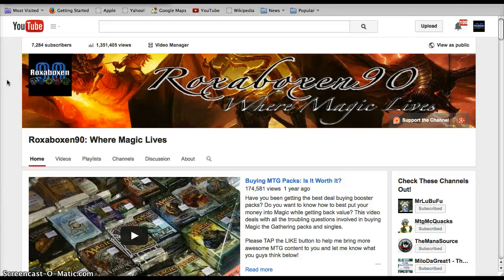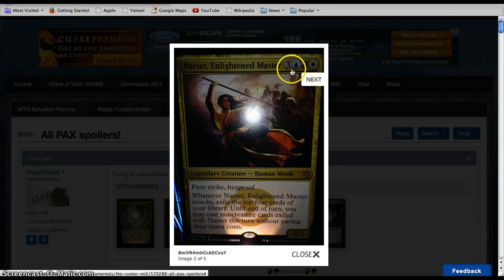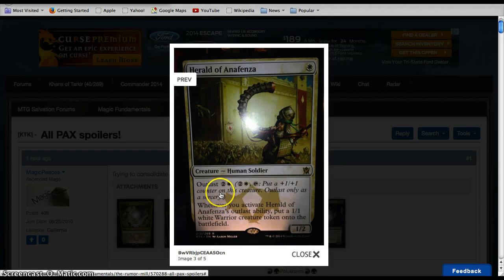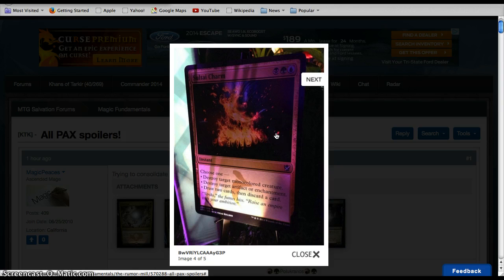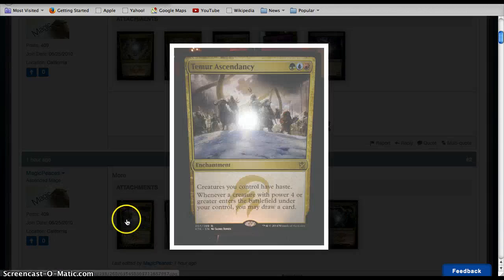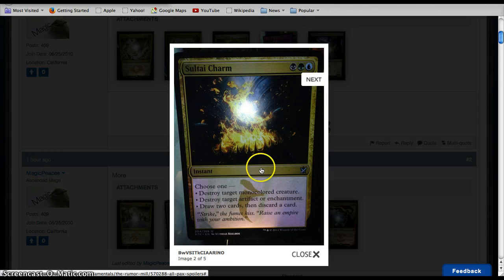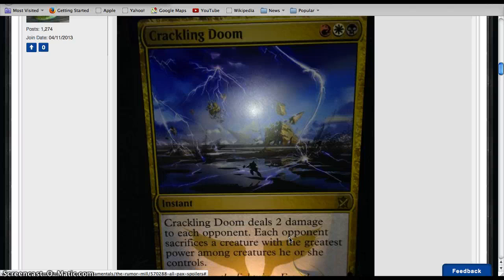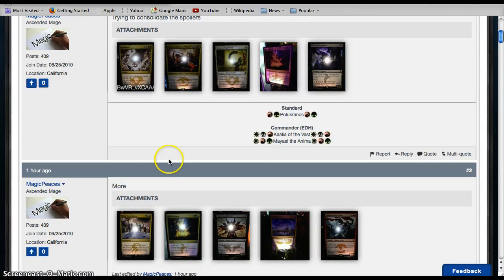Khans PAX Spoilers: Narset, America Voltron Commander; Delve Mechanic; Modern Card and More!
Khans of Tarkir spoilers appear at PAX! We have a new commander, two mechanics, and some multi format cards! What do you think?

If you are looking for the awesome Dragonshield protection for your cards or a new CCG, check out Arcane Tinmen here: